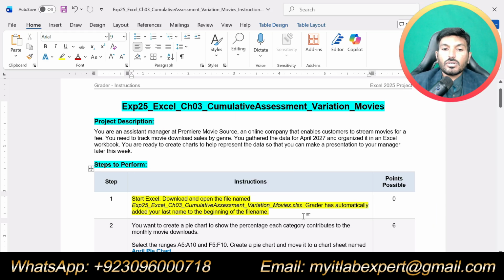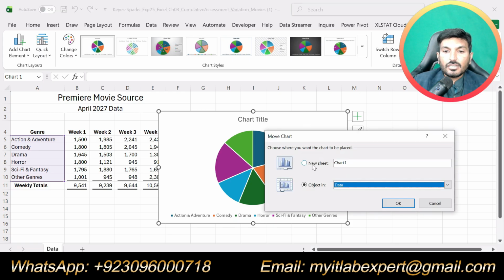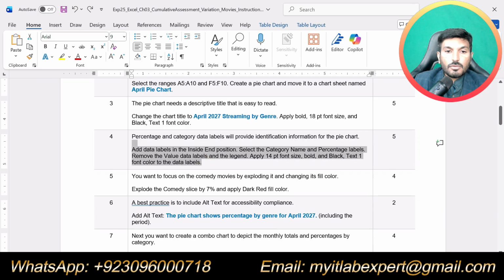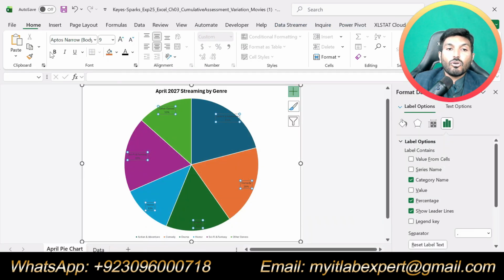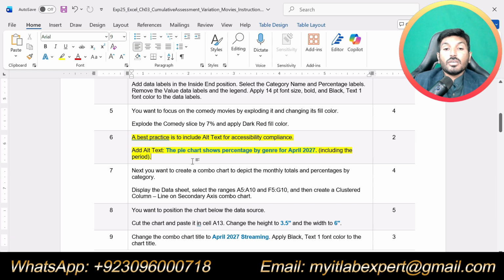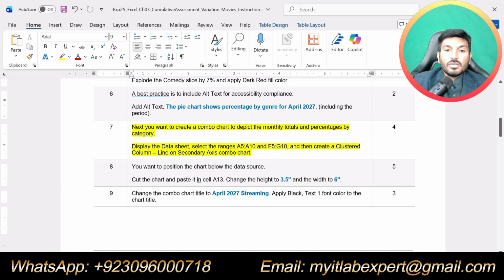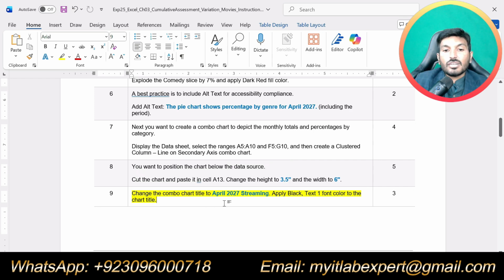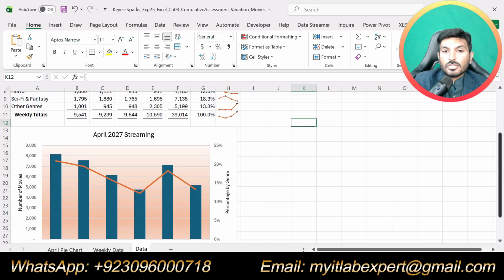Exp25_Excel_Ch03_CumulativeAssessment_Variation_Movies | Excel Chapter 3: Grader Cumulative Movies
Project Description:
You are an assistant manager at Premiere Movie Source, an online company that enables customers to stream movies for a fee. You need to track movie download sales by genre. You gathered the data for April 2027 and organized it in an Excel workbook. You are ready to create charts to help represent the data so that you can make a presentation to your manager later this week.

Start Excel. Download and open the file named Exp25_Excel_Ch03_CumulativeAssessment_Variation_Movies.xlsx. Grader has automatically added your last name to the beginning of the filename.
You want to create a pie chart to show the percentage each category contributes to the monthly movie downloads.

Select the ranges A5:A10 and F5:F10. Create a pie chart and move it to a chart sheet named April Pie Chart.
The pie chart needs a descriptive title that is easy to read.

Change the chart title to April 2027 Streaming by Genre. Apply bold, 18 pt font size, and Black, Text 1 font color.
Percentage and category data labels will provide identification information for the pie chart.

Add data labels in the Inside End position. Select the Category Name and Percentage labels. Remove the Value data labels and the legend. Apply 14 pt font size, bold, and Black, Text 1 font color to the data labels.
You want to focus on the comedy movies by exploding it and changing its fill color.

Explode the Comedy slice by 7% and apply Dark Red fill color.
A best practice is to include Alt Text for accessibility compliance.